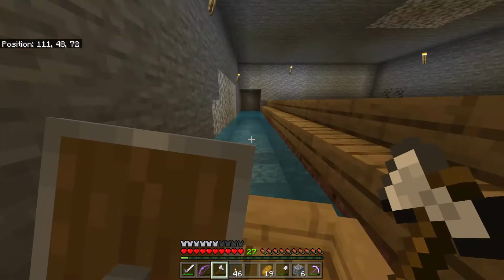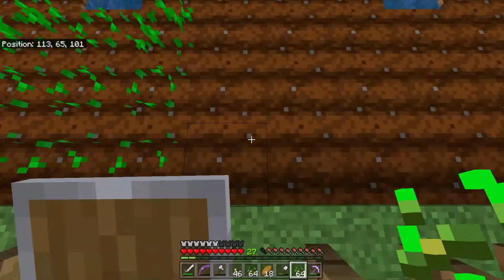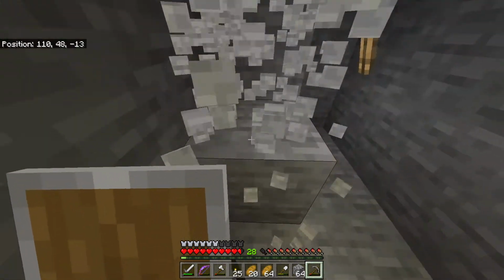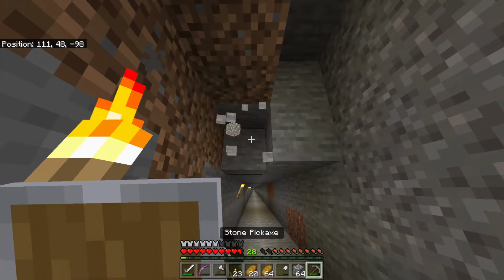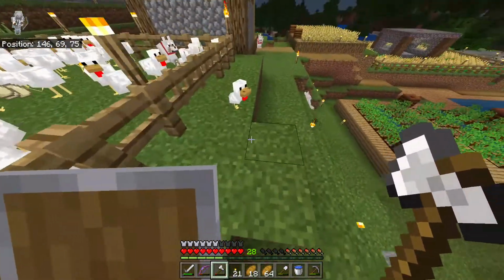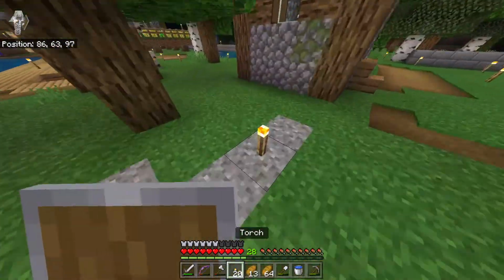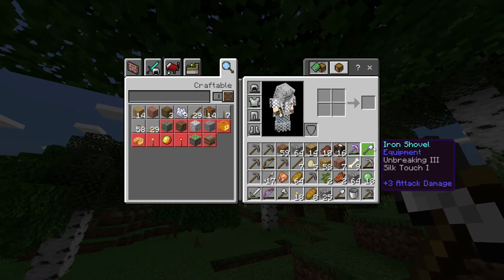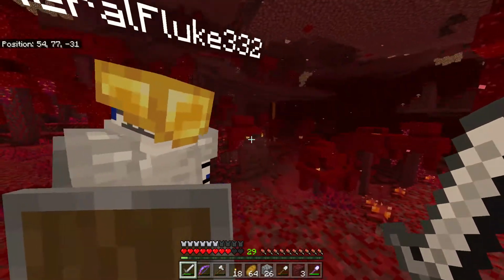Minecraft Let's Play 14 Finishing Hyperloop from Base to Iron Farm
We finished the Hyperloop from Base to the iron farm, I also got a silk touch shovel from a drowned. We went into the neither to get some glow stone.